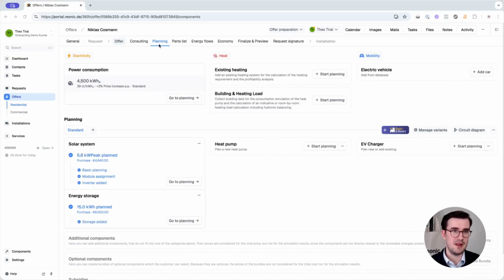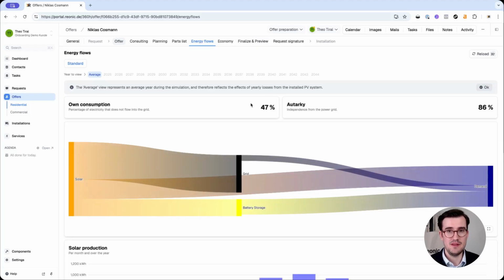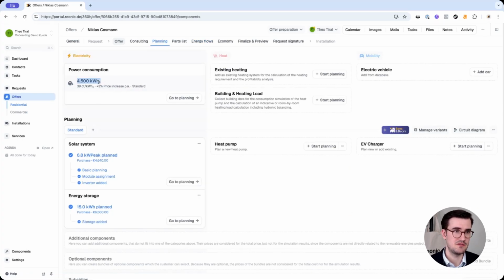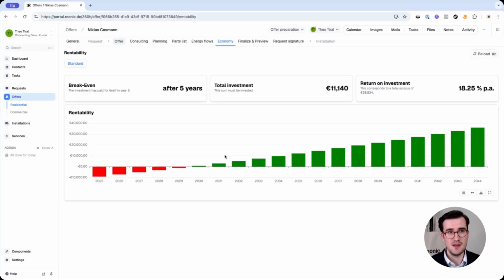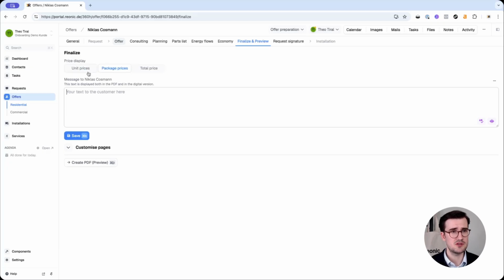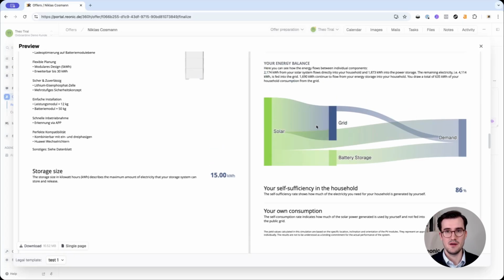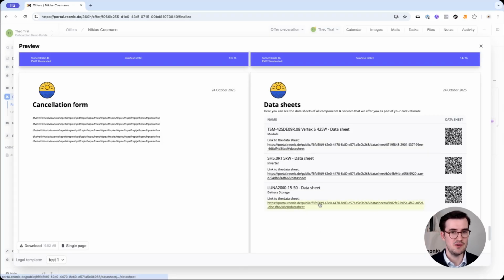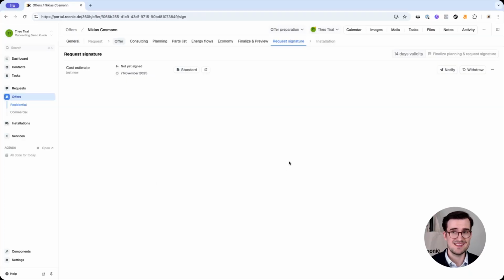Reonic Academy | Basics | Offer – Simulation and Finalising